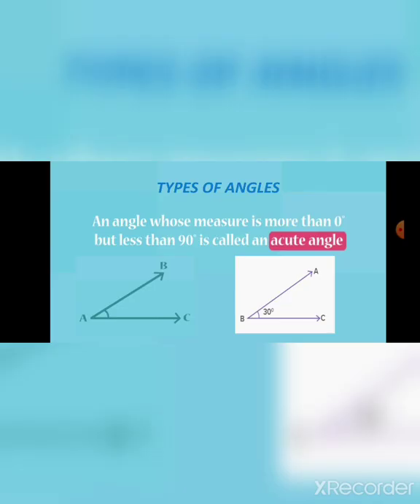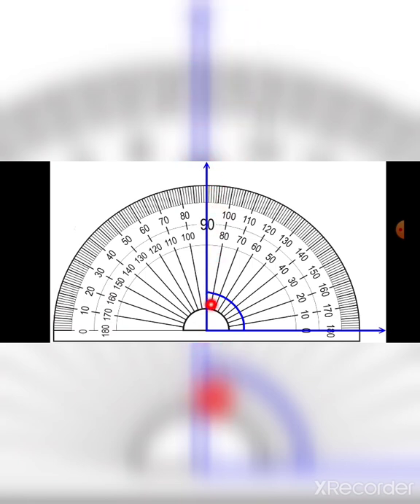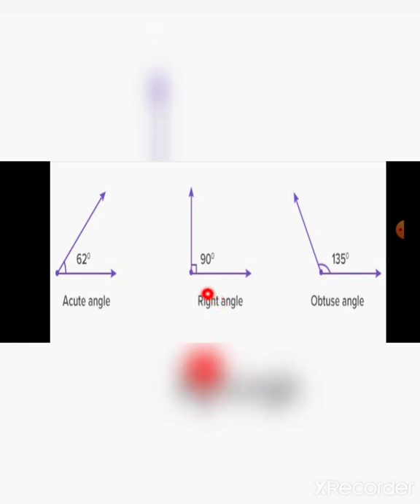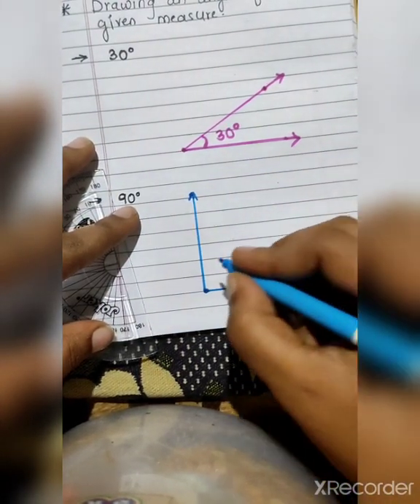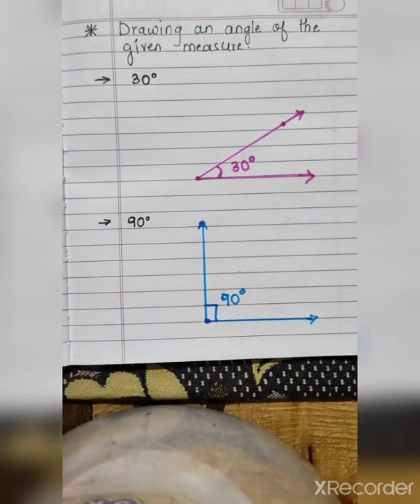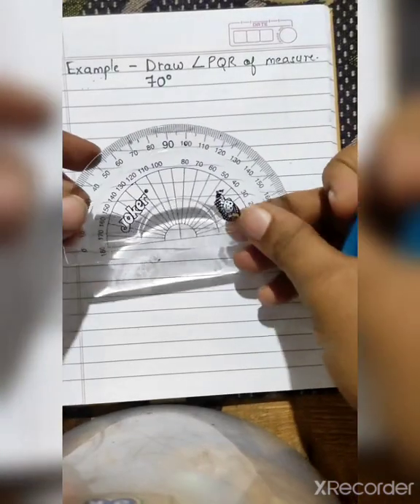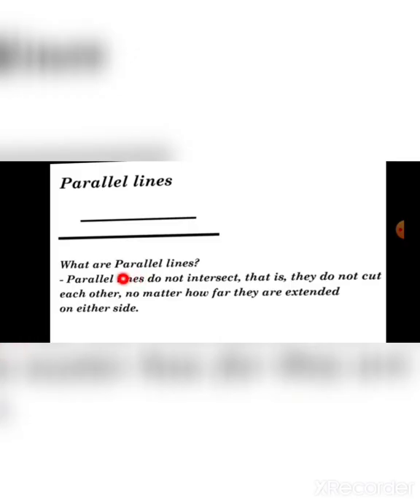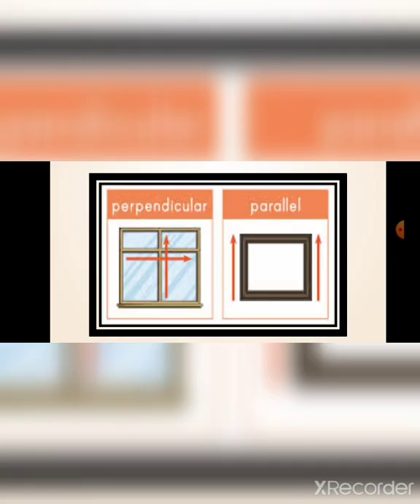Sub- Maths L. no 6 Angles (part 2)explanation Problem set 26 and 27